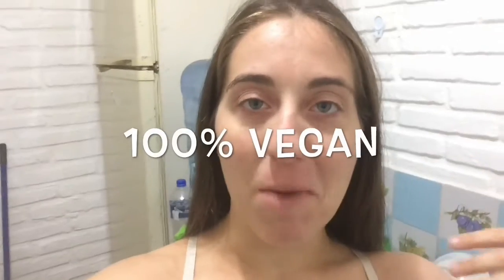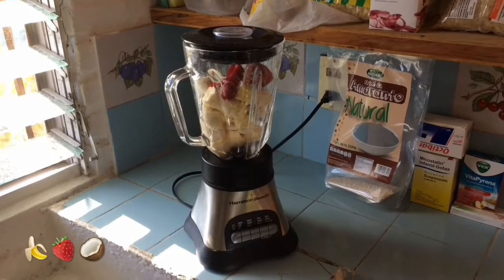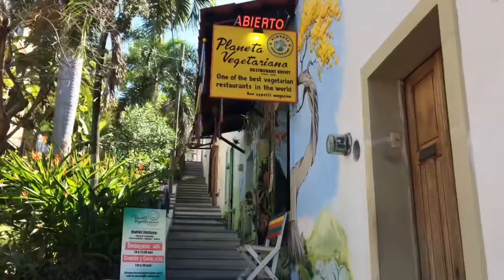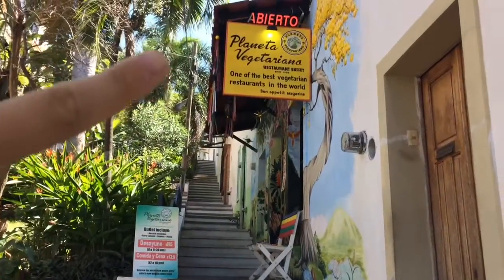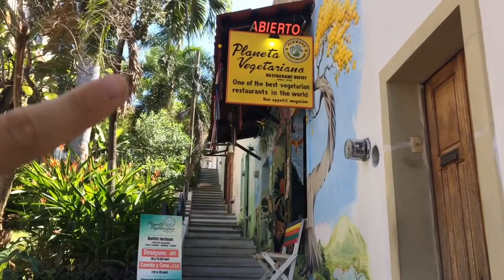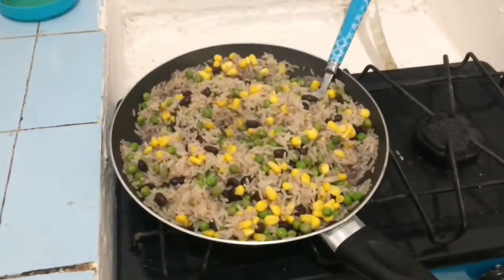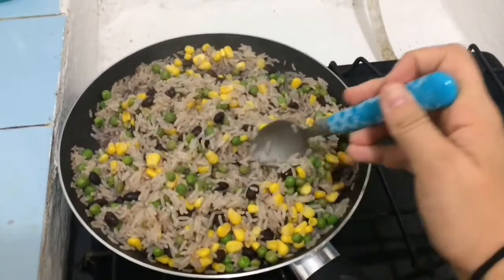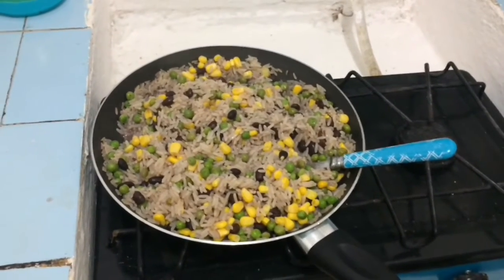What I EAT in a day to AVOID ECZEMA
Another “what I eat in a day to AVOID ECZEMA” video.
I hope this helps you in trying to go vegan to solve your skinproblems.
Let me know down below what you think!

With Love,
Elena